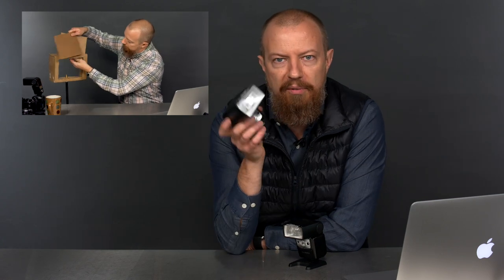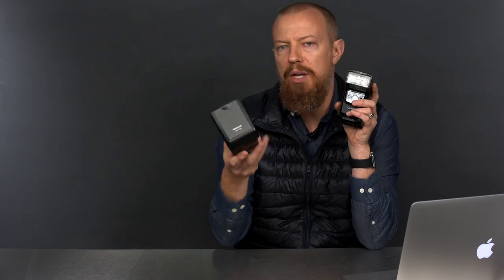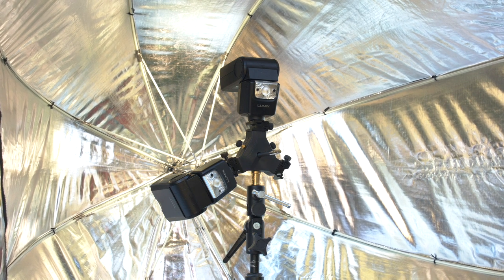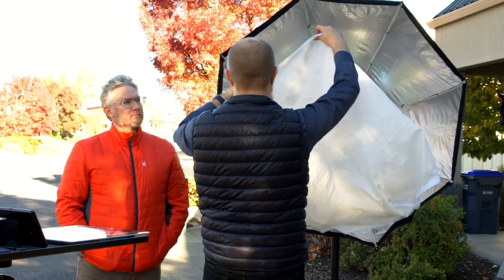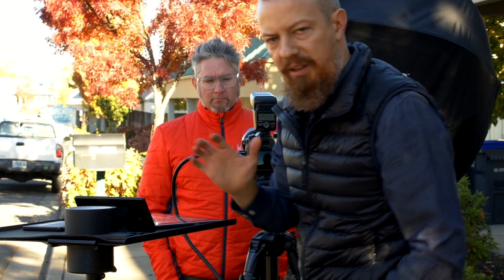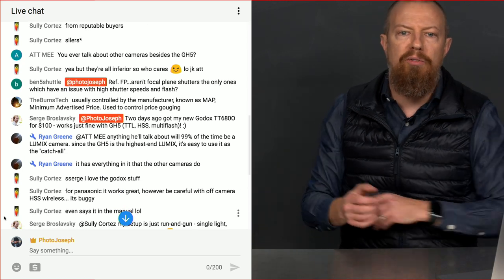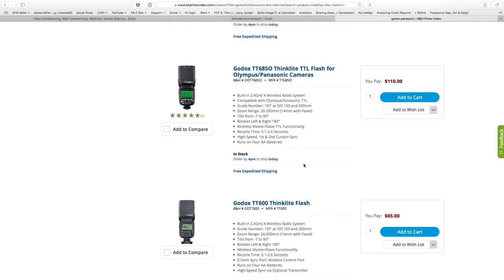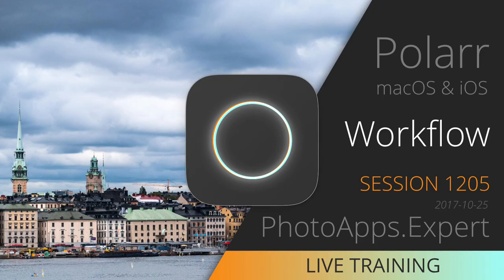Micro Four Thirds High Speed Sync Off Camera Flash Tutorial Part 2 ► Panasonic 580 Flash FP Mode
Ever wondered how to turn day into night; to use high speed sync (aka high speed flash, aka FP mode) to get dramatic light photos at high noon in the full sun? Check out part two of this two-part show!

📷  PRODUCTS  📷
Panasonic 580L Flash
Alternative: Consider the Godox V860II-O

-PhotoJoseph